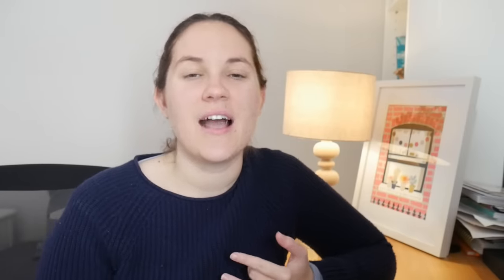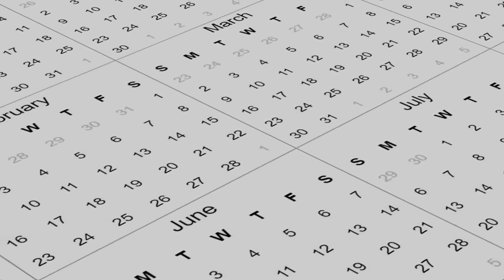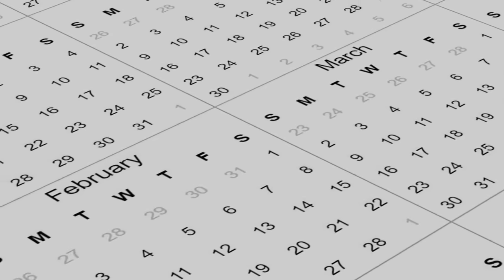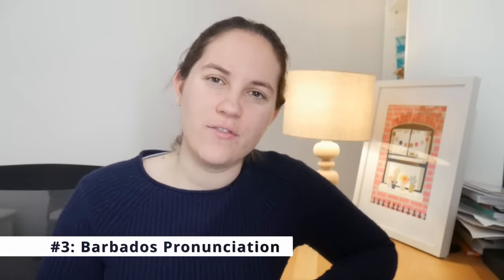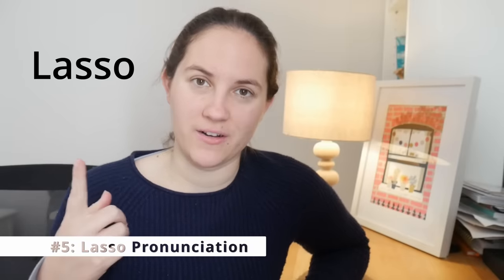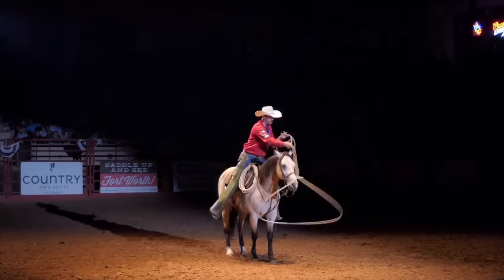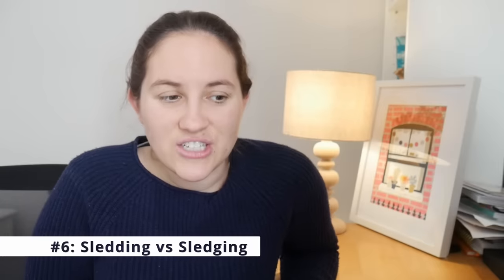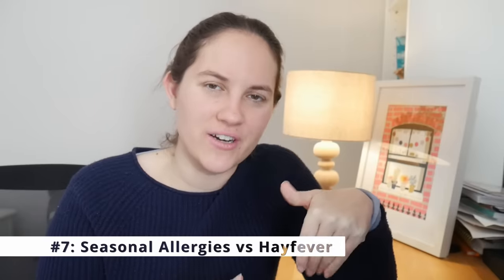11 Less Obvious UK vs USA Differences! // Americans Don't Use Calpol?!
Want extra content and my general, unimportant, life updates as an American in the UK straight to your inbox? Join the free Girl Gone London newsletter

Some people have asked for a small way to say "thanks" if they've found my information helpful or entertaining.